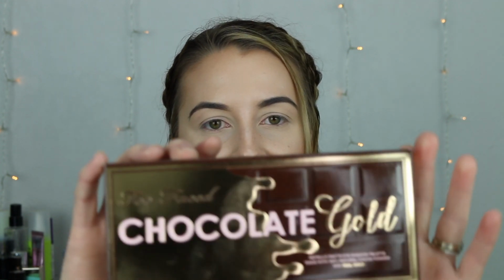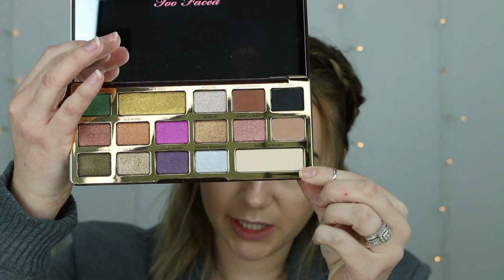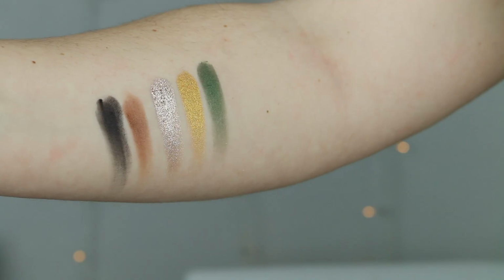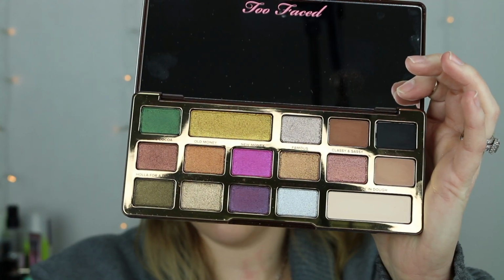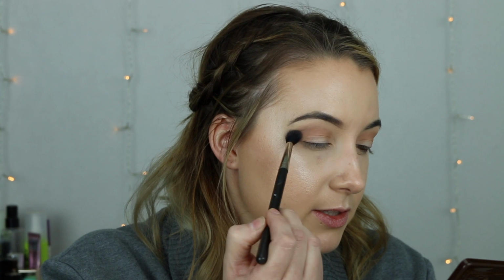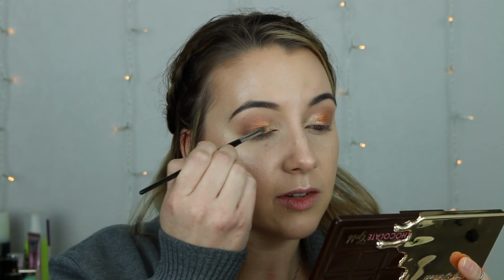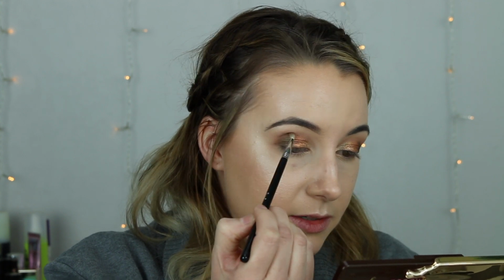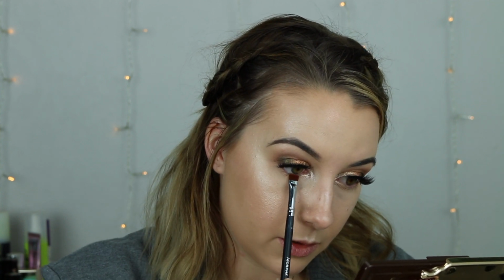Too Faced Chocolate Gold Eyeshadow Palette Review & Demo | septembermoments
So I broke my Too Faced strike! I know, I'm as surprised as you are. But seriously, the colors and the packaging on this Chocolate Gold Eyeshadow Palette had me like 👀👀 Join me for this review & demo to see if it was worth it! ❤️

Hi! I am a licensed cosmetologist & absolute makeup junkie. I upload videos on hair care and styles, makeup looks and reviews, and skincare products.

Let's be friends:

I N S T A G R A M: @septembermoments

T W I T T E R: @septembermomnts

S N A P: septembermomnts